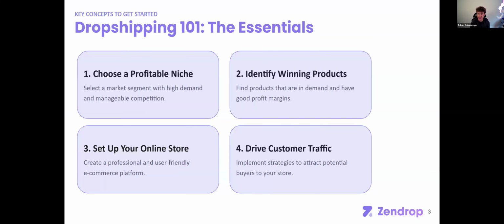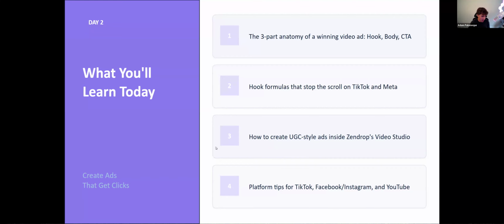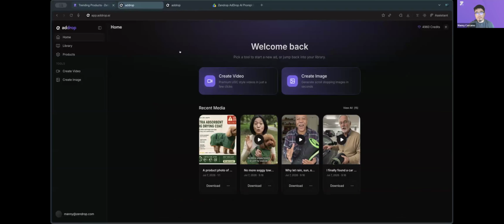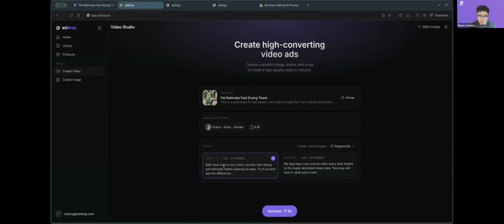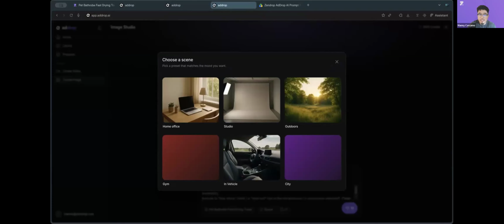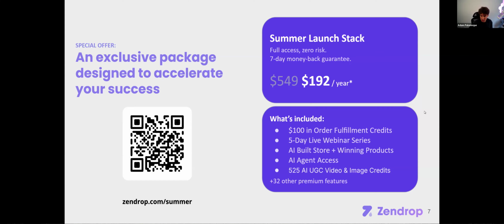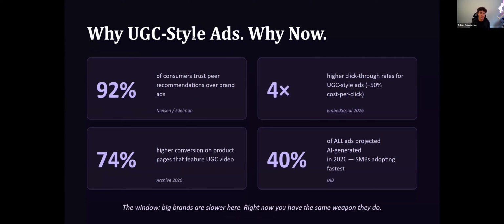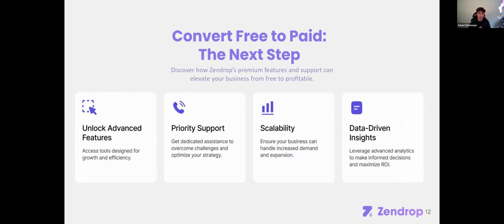How to Start Dropshipping: AI UGC Ads + Ad Strategy (Day 2/5)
This video is part of Zendrop Academy’s 5-Day Live Webinar Series, where we walk through the steps to start building a dropshipping store from the ground up.

Across the series, we cover store setup, product research, AI UGC ads, AI agents, sourcing, fulfillment, and how to start scaling your business.

Watch the full series to learn the basics, follow the steps, and start building your store with more confidence.